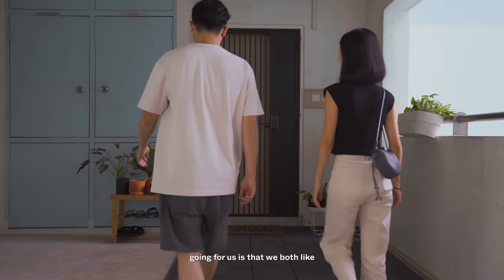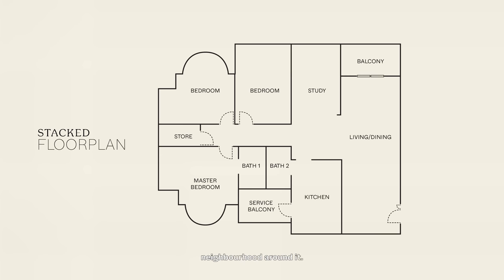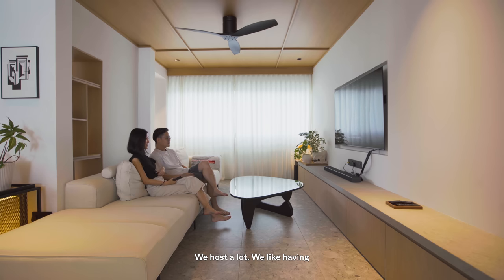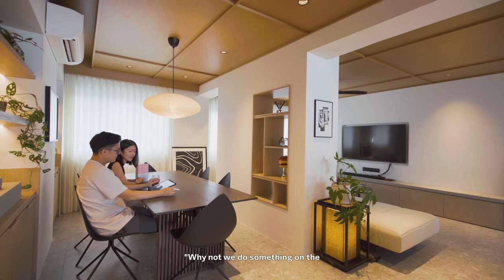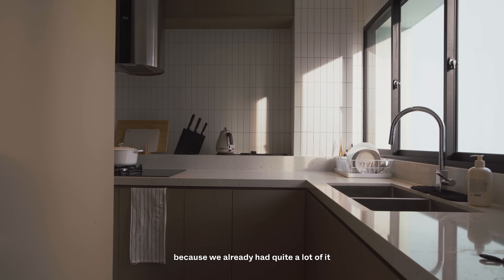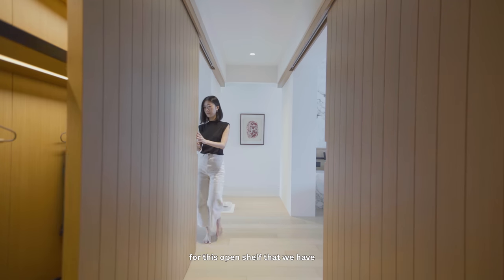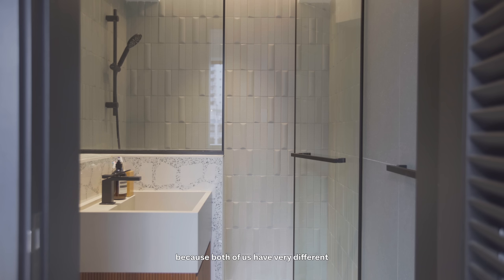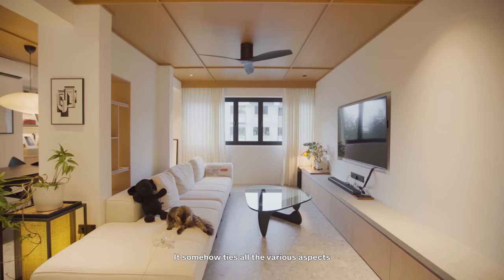Inside An Architect Couple’s Tasteful Organic Modern Home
This week, we visit the home of not just one, but two architect’s! Homeowners Jie Lun and Jen have completely transformed this 5-room HDB resale flat at Jurong Lakeside into a much more open but yet still intimate home. It’s a corner unit, so it enjoys more privacy, but the most unique aspect of the home is the rounded windows at both ends of the home (the master bedroom and common bedroom).

The previous layout featured 3 bedrooms and a study, but they have optimised the floor plan to suit their lifestyle instead. One of the common bedrooms was removed, and instead forms a really expansive walk-in wardrobe instead. The study is now the dining area, and that move means the living and kitchen areas can now be left completely opened for hosting friends and family. An conventional touch here is definitely the timber ceilings that provide a more homely ambience to the space.

Special thanks to Jie Lun and Jen for showing us around their wonderfully cosy home.